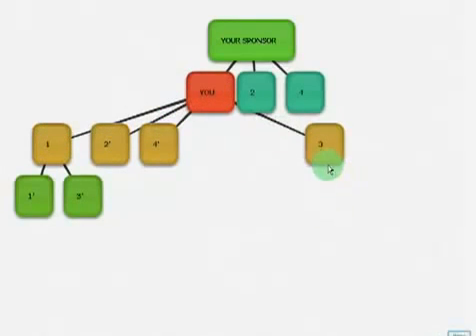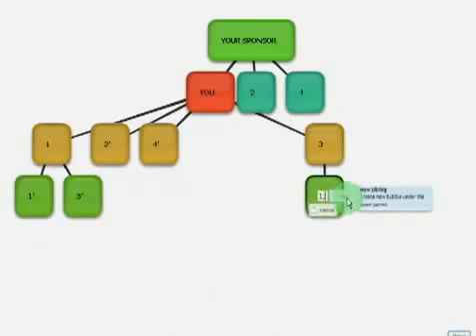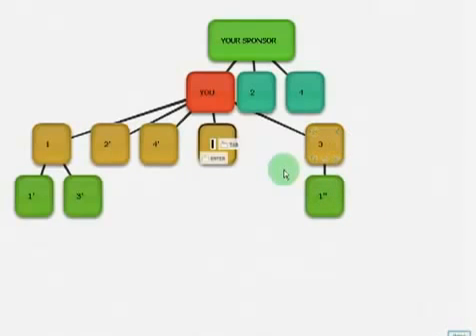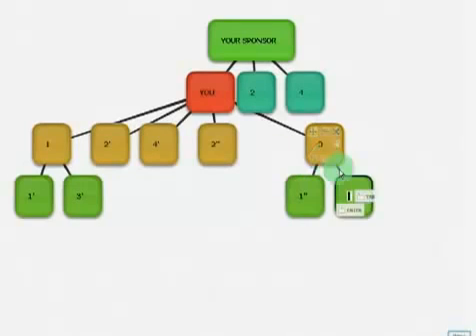Infinity Downline Compensation Plan Power Of 4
Infinity Downline has the best compensation plan around. Learn more about the Power of 4 at: